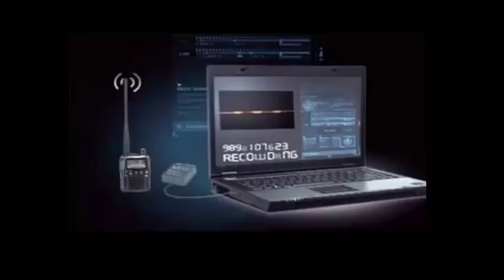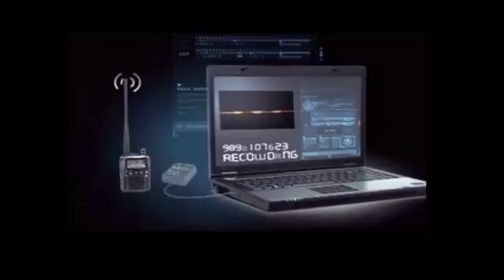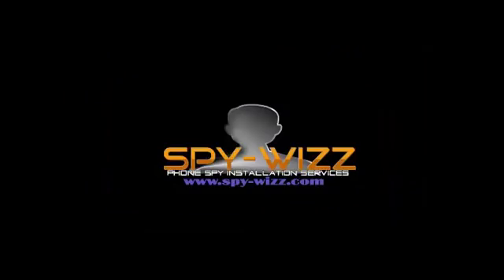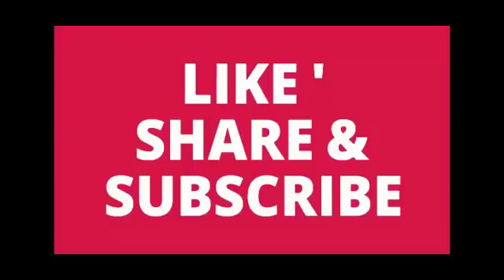How To Recover Deleted Text Messages On Any Cell Phone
This video explains how to recover deleted text messages from any cell phone, with three different methods. This also includes MMS messages, and instant messages, using cell phone monitoring software.